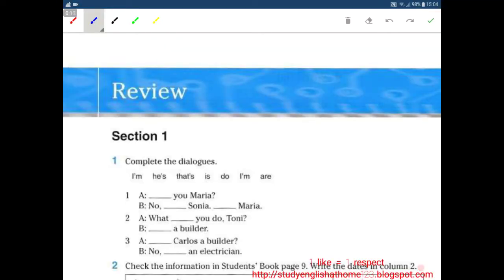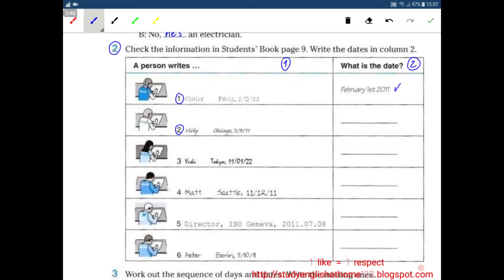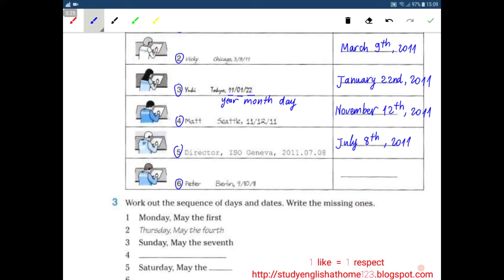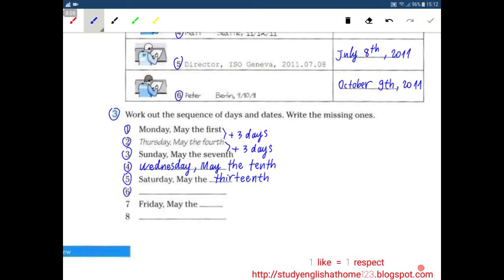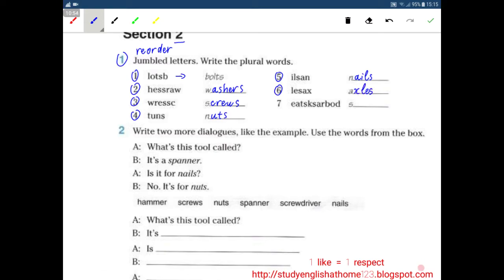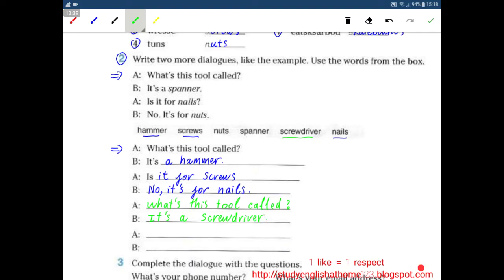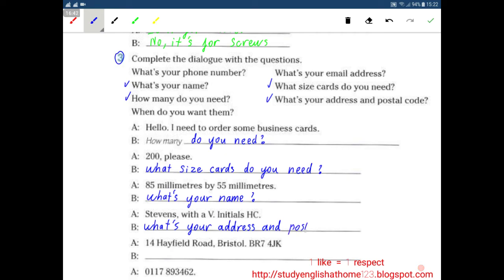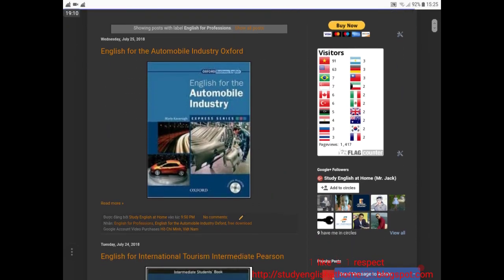Technical English 1 Workbook - Review